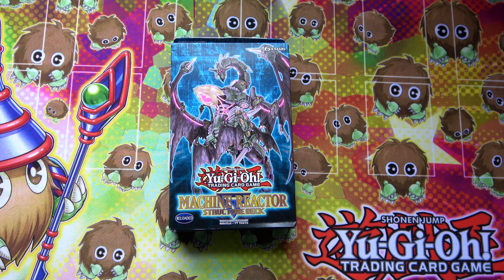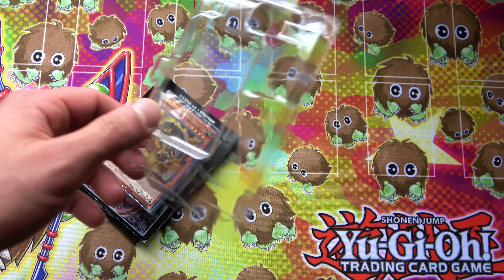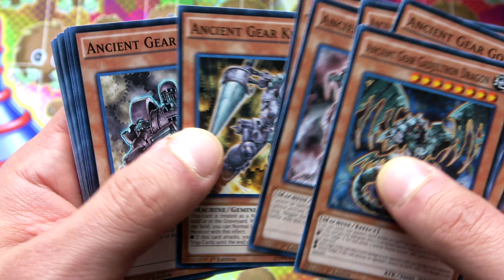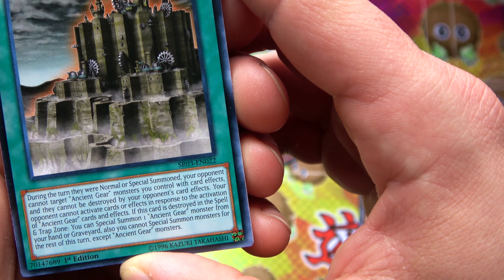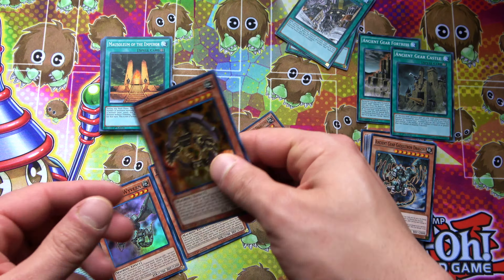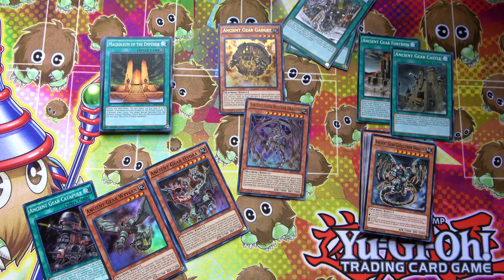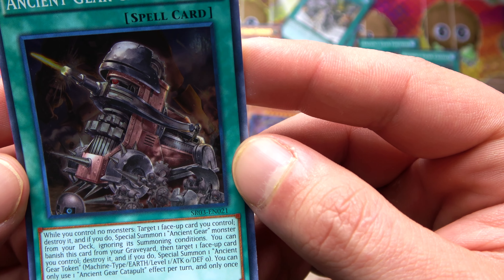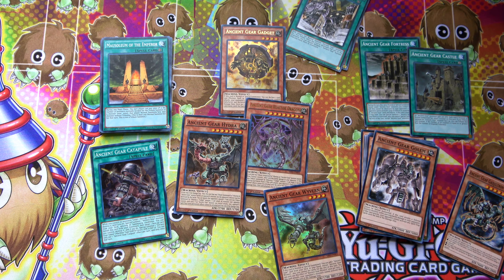Yu-Gi-Oh! Machine Reactor Structure Deck Opening & Review!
*BUY* MACHINE REACTOR STRUCTURE DECK HERE!